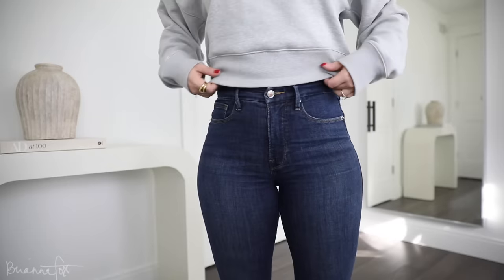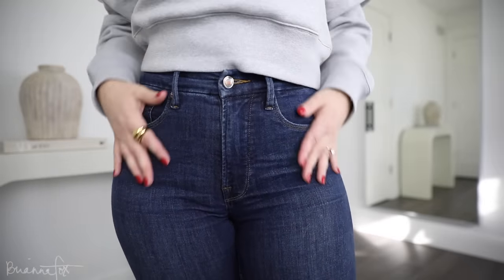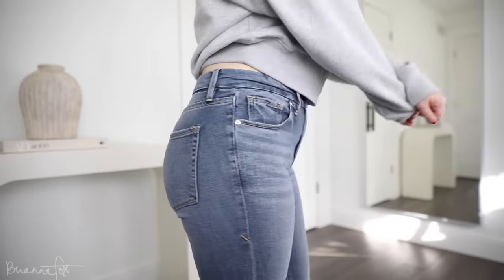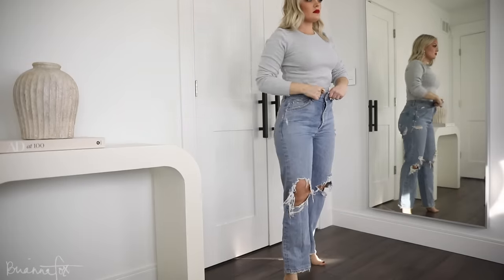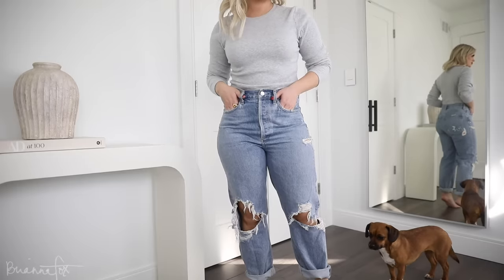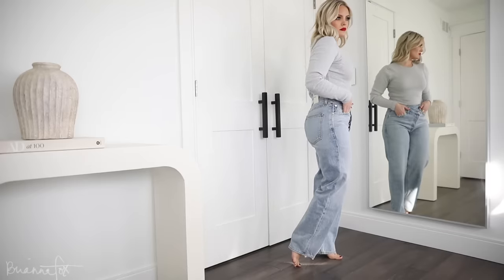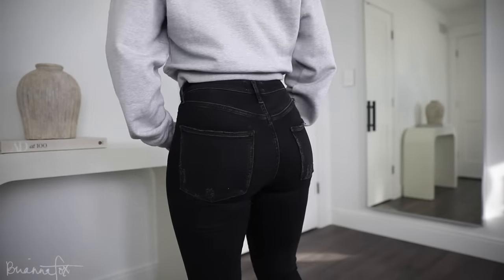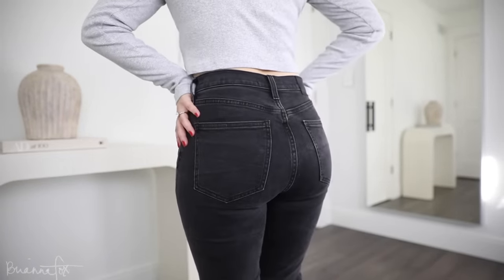THE BEST JEANS FOR CURVES I CAN'T LIVE WITHOUT!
hey frens :) today im sharing my top picks for the best jeans for a curvy body type! Finding a good pair of jeans can be so difficult, but now that I've found these staples I can look no further! Instagram @briannafoxmakeup

Agolde Sophia crop (they dont make my exact ones anymore but these are basically the same thing)